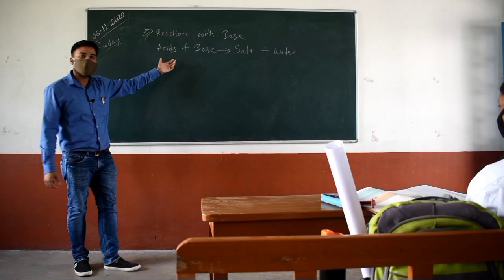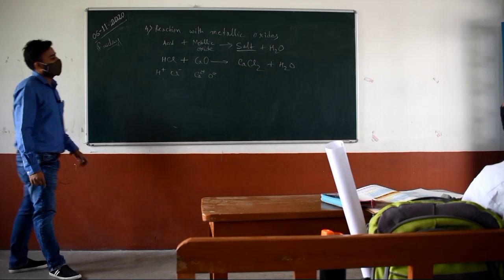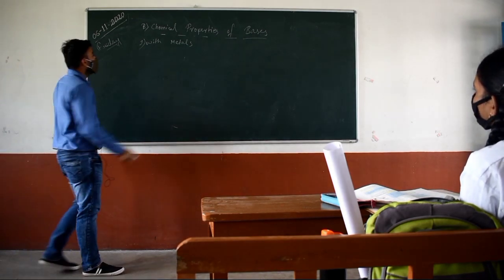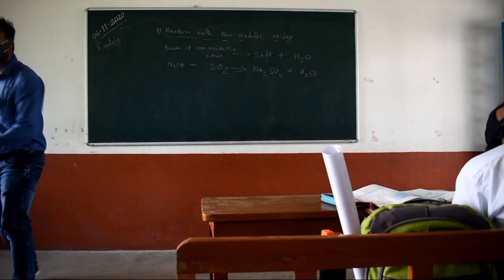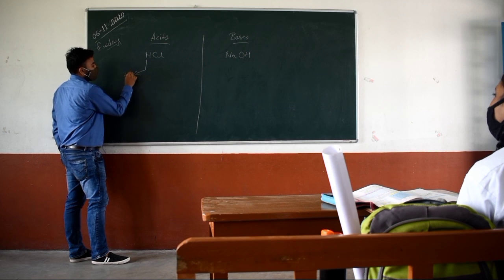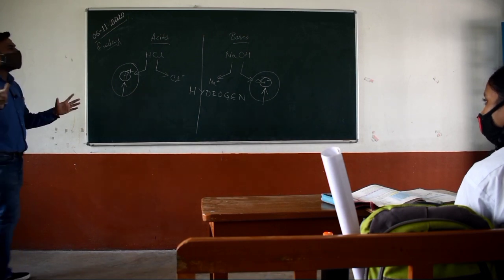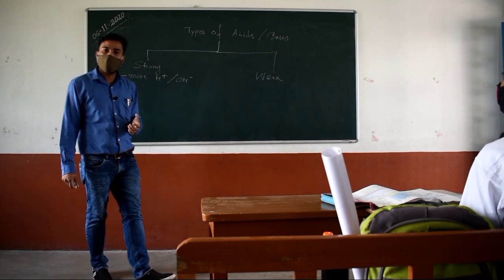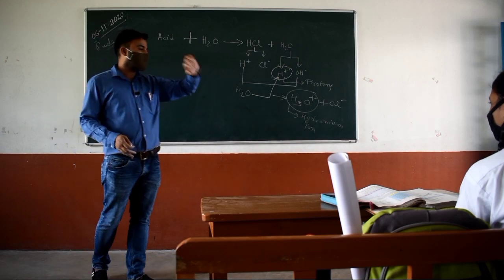Chemical Properties of Acids and Bases, How strong are Acids and Bases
Hello friends the explanation for Chemistry Class 10th Chapter 2 Acids, Bases and Salts (Part 3) is out now.